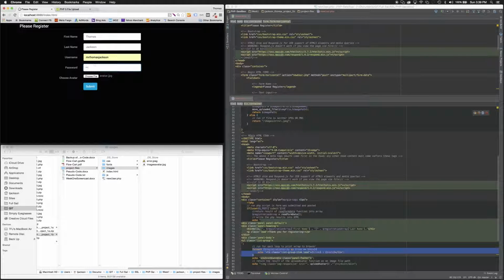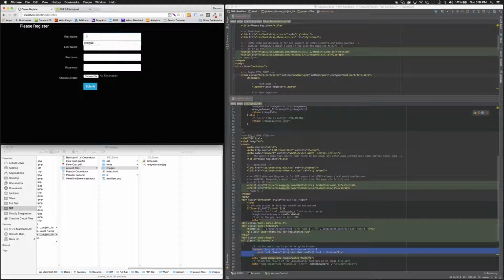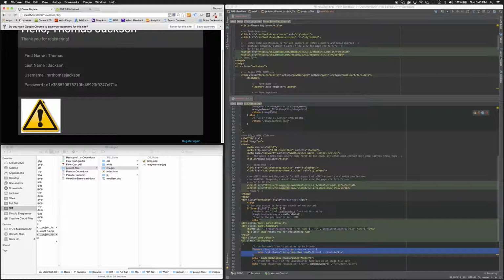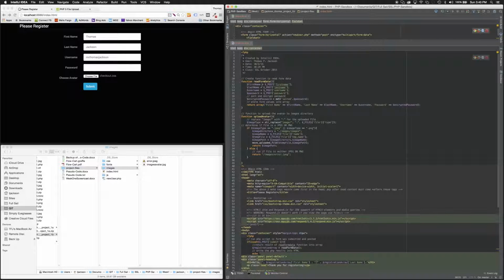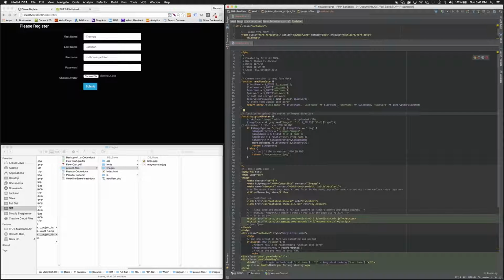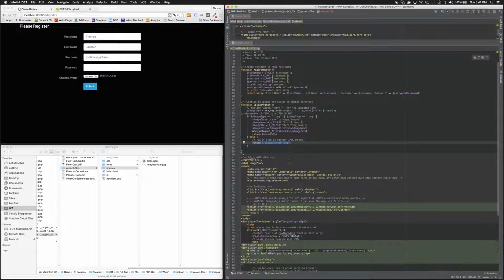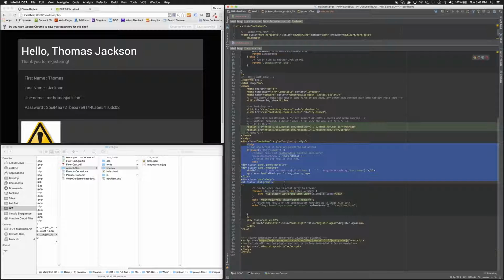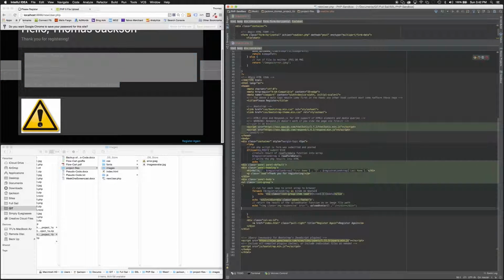Jackson Thomas ScreenCast Week1